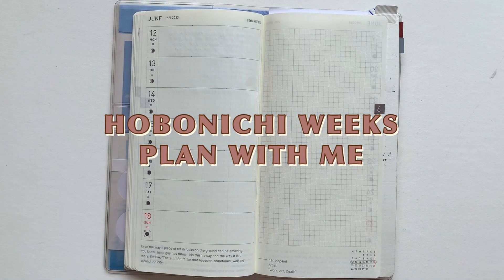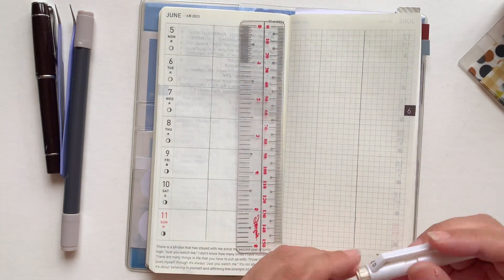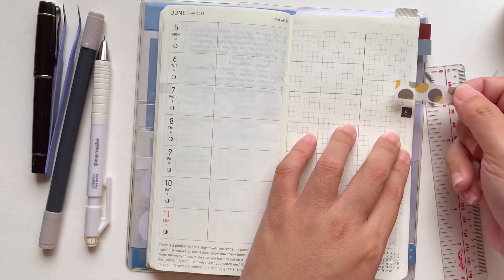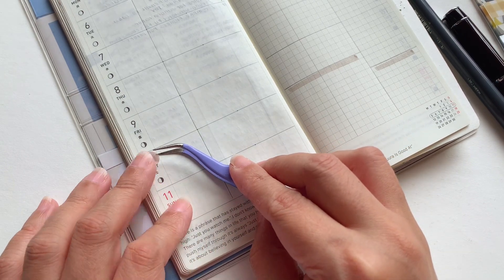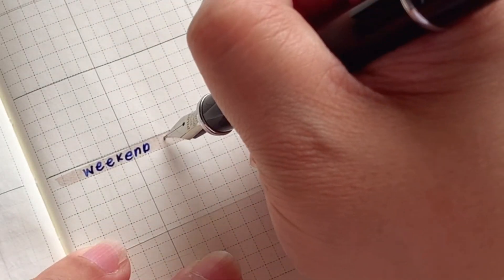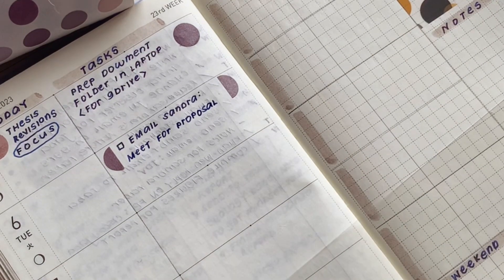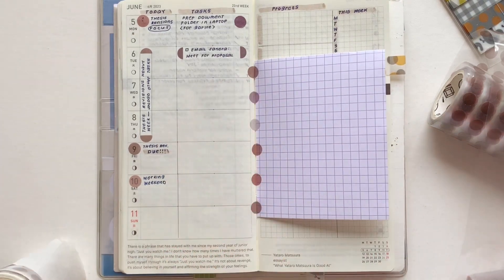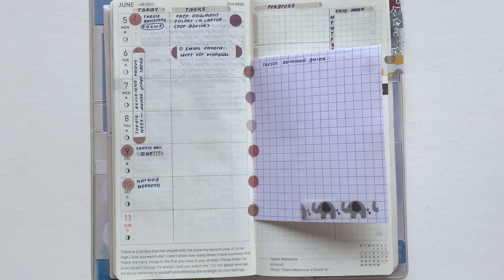Functional Hobonichi Weeks plan with me | ways to use dot stickers | paperjoyph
𝑰𝒏 𝒕𝒉𝒊𝒔 𝒗𝒊𝒅𝒆𝒐... I'm so happy to be back in this format! I'll show you my hobonichiweeks functionalplanner and workplanner layout for next week. I've also noticed that I haven't been using the dot stickers I've been hoarding. From now, I'm going to pro-actively incorporate dot stickers in my layouts. Here's a few tips on how to use dot stickers in your layout. This layout is also great for bullet journals.

I'm a Filipina PhD student (Australia). Creative Planning is my favourite hobby.